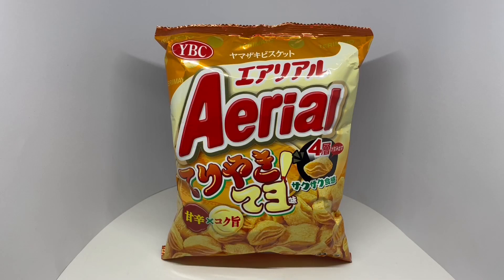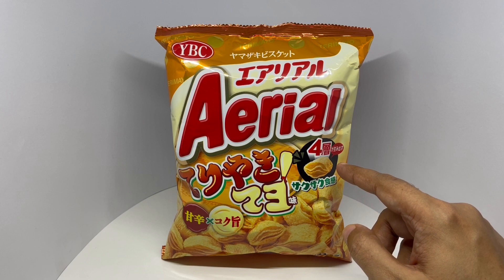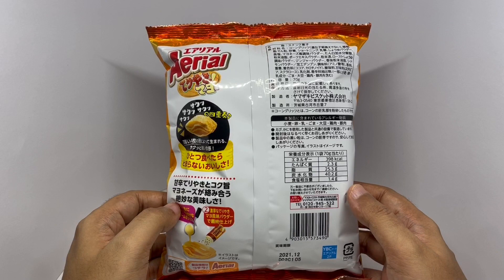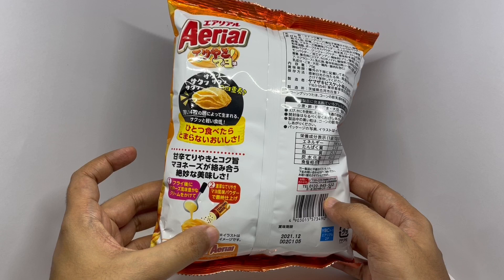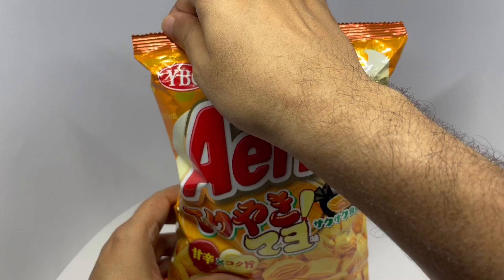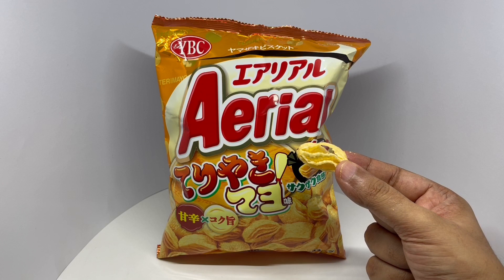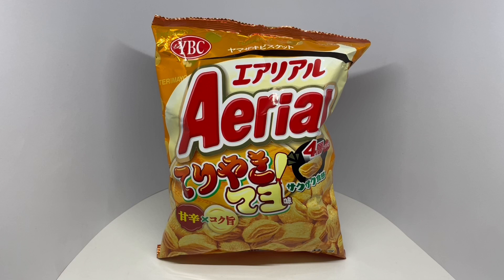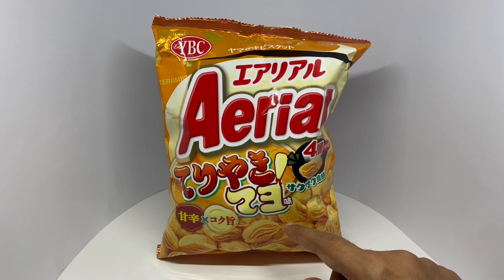Aerial Corn Snacks Teriyaki Mayo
This Aerial Corn Snacks Teriyaki Mayo is so amazing with its unique shape and flavour. It costs ₹330 around $4.